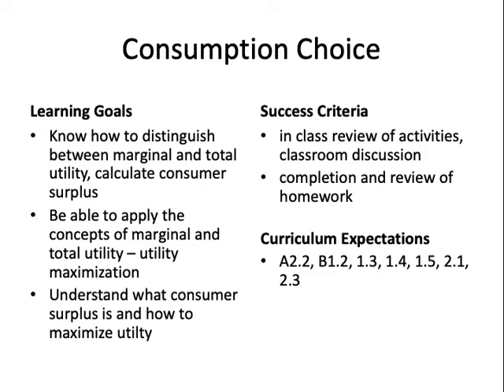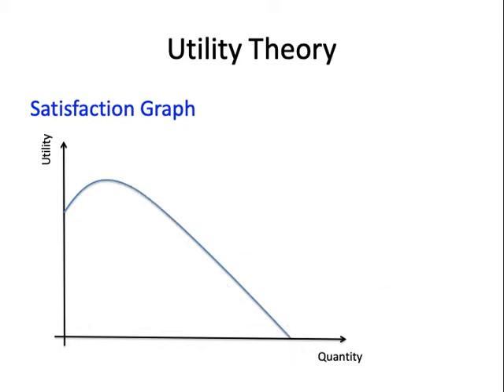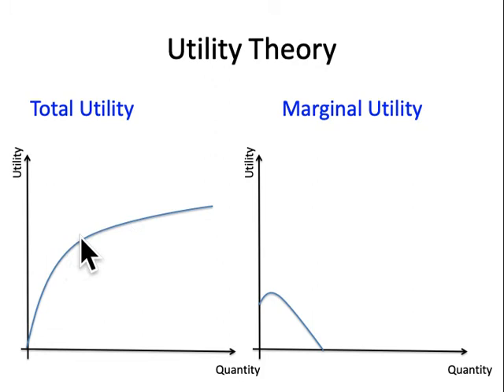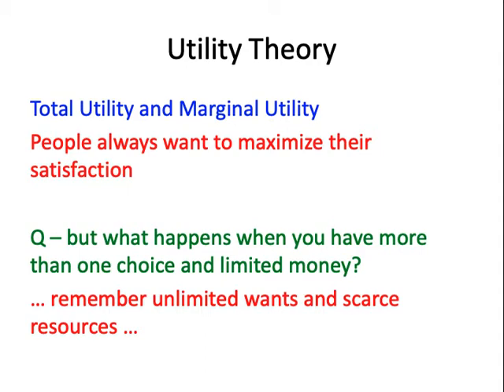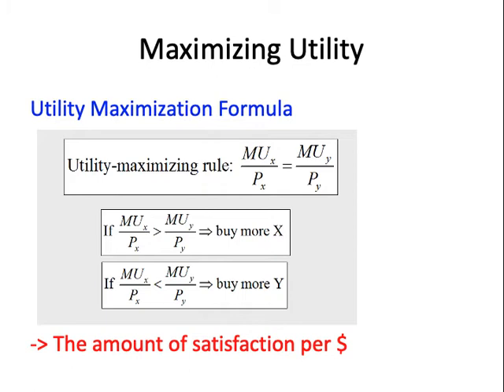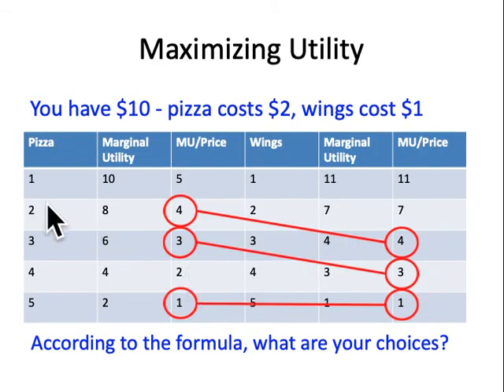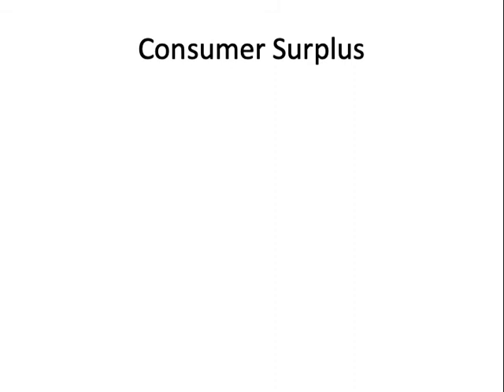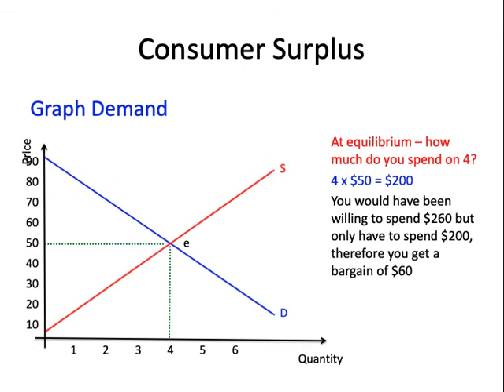Eco - 2-4 - Consumption Choice